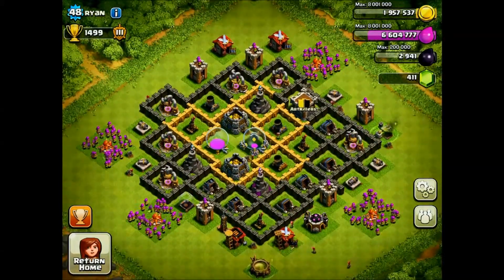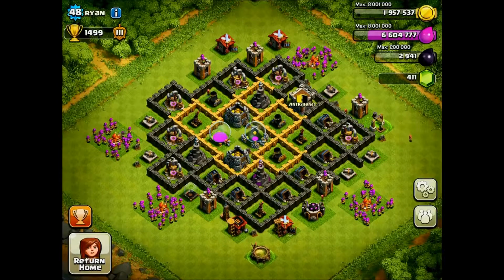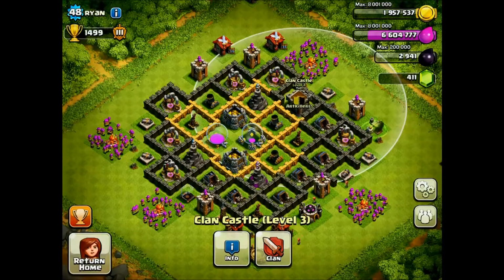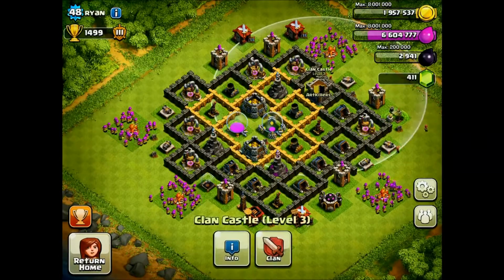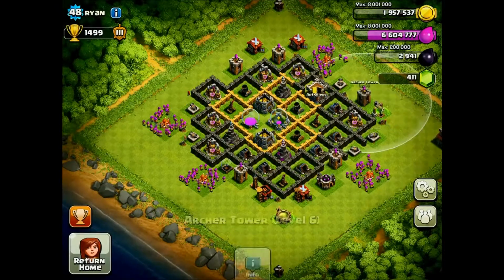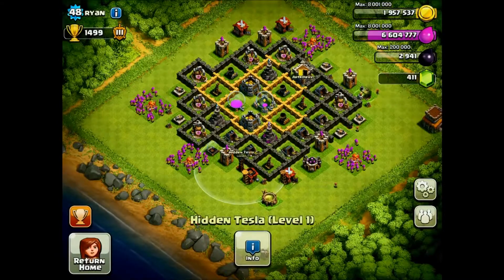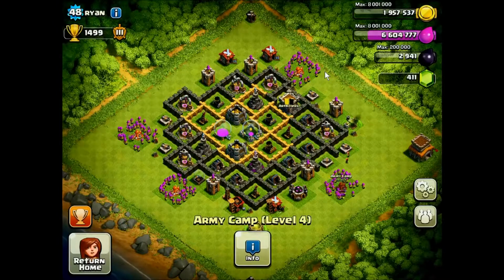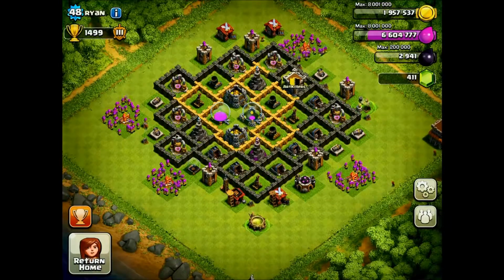ArtKillers Clans Base review for Ryan ArtKillers Jr.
Base review and basic game play education for players of Clash of Clans.  This is a base review for Ryan from Artkillers Jr.